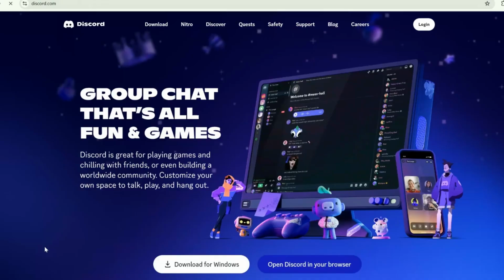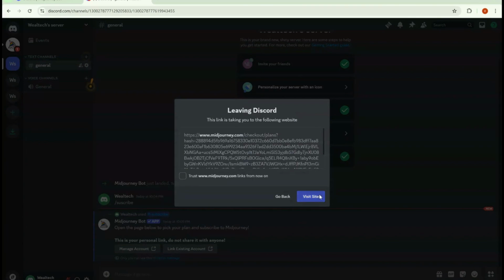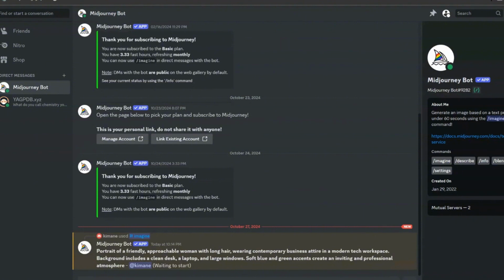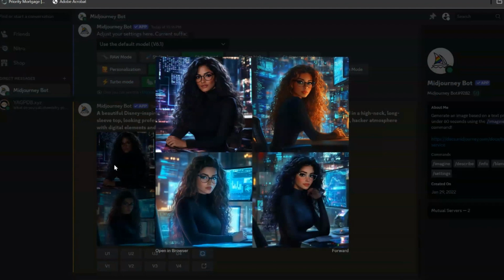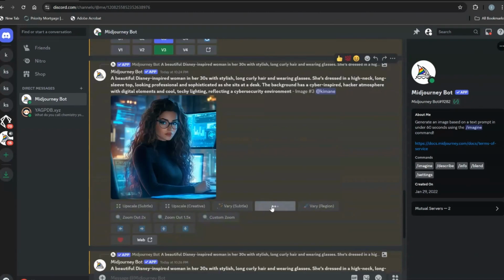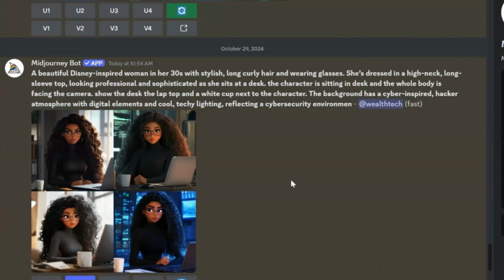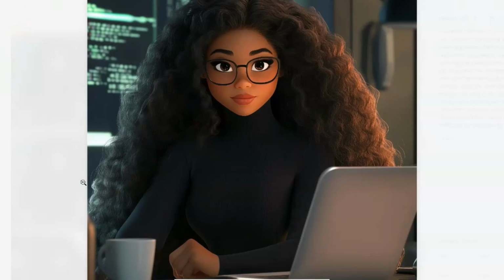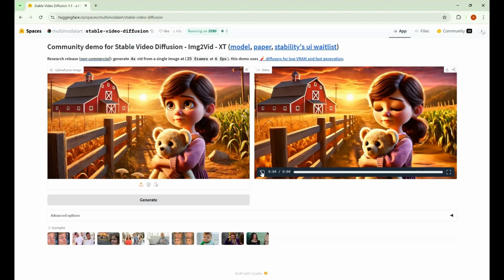I created Faceless YOUTUBE Channel AI Avatar in 20 Seconds and You Can Too! 2025 Guide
In this quick guide, learn how to create an AI avatar in just 20 seconds and bring it to life with simple, free tools! I’ll walk you through each step so you can get an animated avatar for your videos in no time. Perfect for beginners, this method is fast, and easy. Don’t miss out on this essential 2025 trick to boost your content!